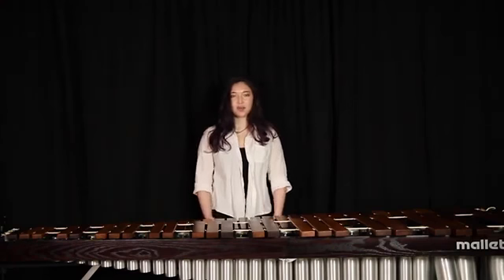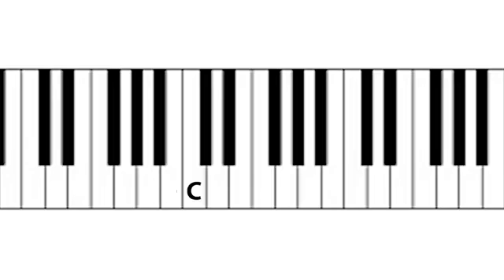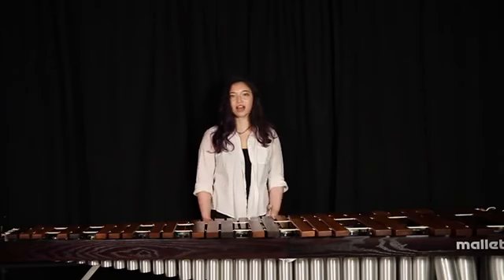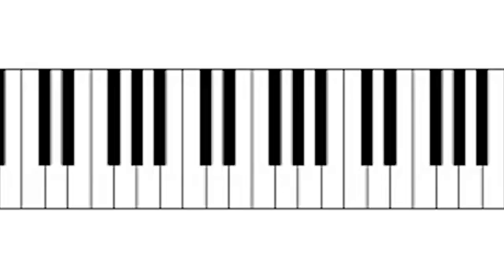Marching Mallets 6: Introduction Of Scales